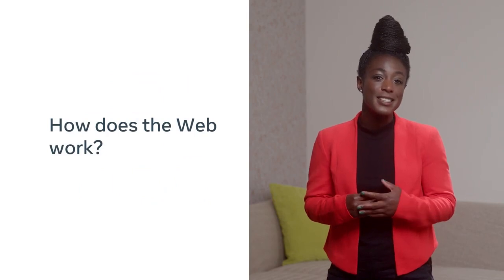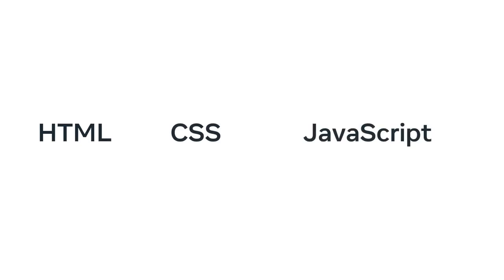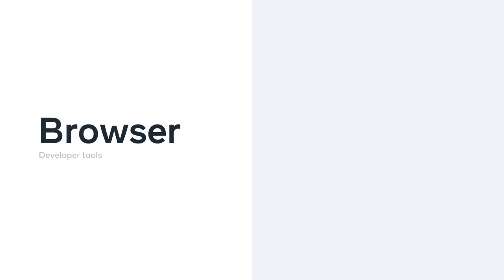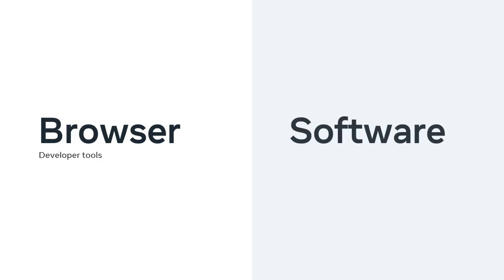Introduction to the course